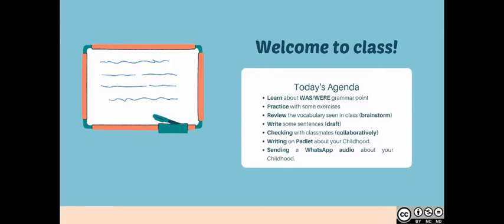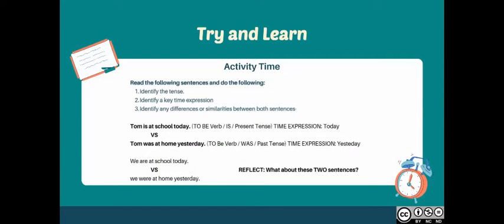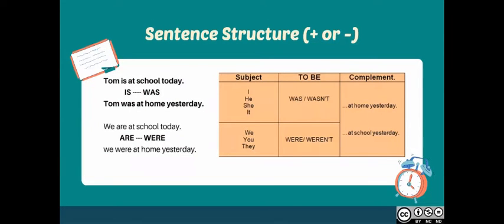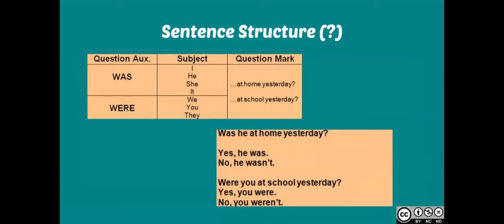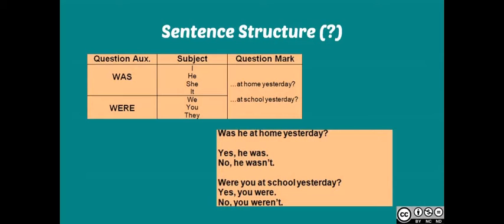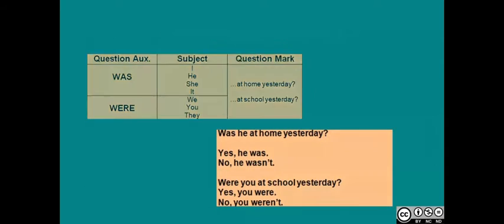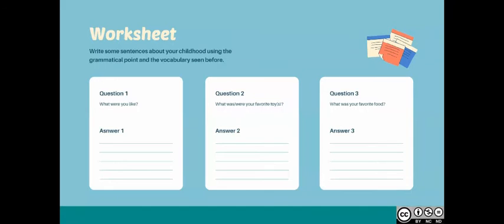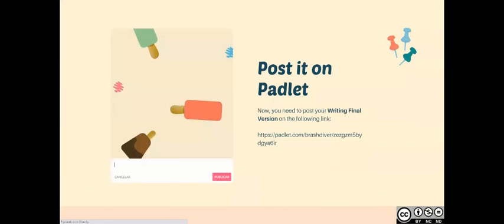My Childhood minivideo UV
This video is intended to help AFBG learners (Universidad Veracruzana), who are enrolled in Inglés/Lengua II, to practice and improve on their writing and speaking skills related to My Childhood topic.